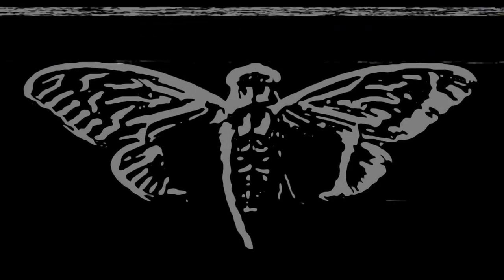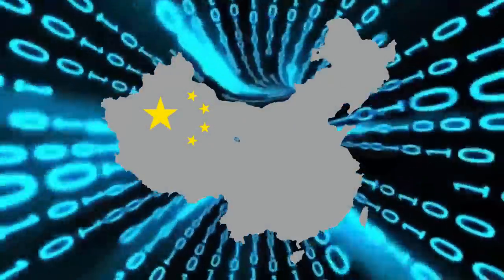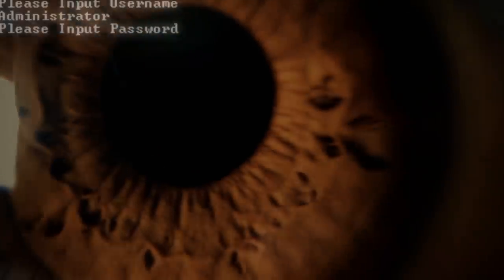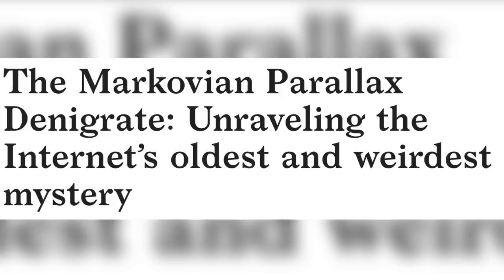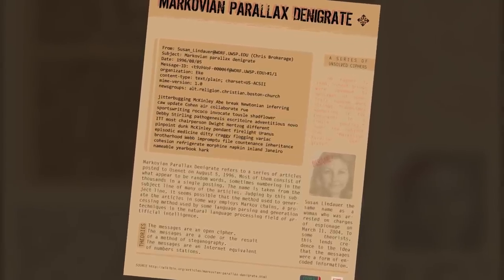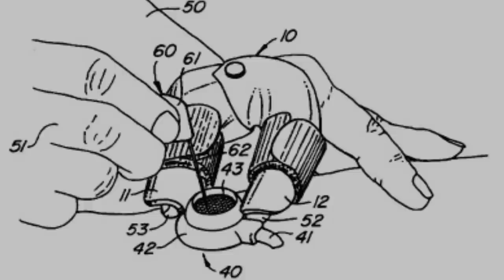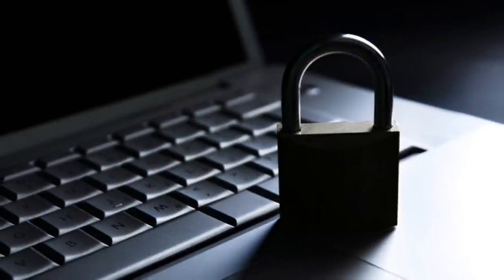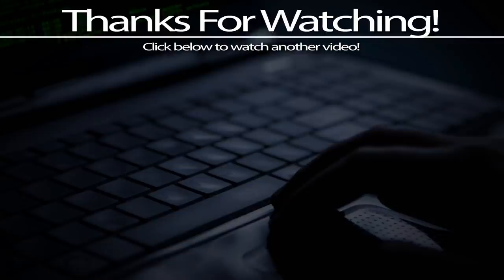5 Mysterious Websites & Internet Riddles That Still Need Explaining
The internet can be a mysterious and puzzling place...

Special Thank you to CO.AG for the music as usual! If you are looking for music for any video production, games, movies etc. He is the man to speak to so check out his channel or send him a personal message!

Also...A special thanks to Akira Noma for the script and research for this video.

If you are, or represent the copyright owner of materials used in this video, and have an issue with the use of said material, PLEASE email us before putting in a claim and we can resolve the issue immediately.